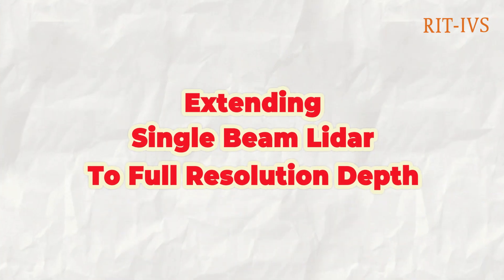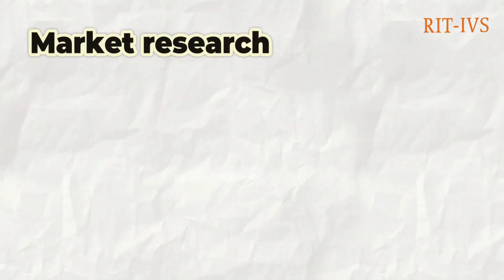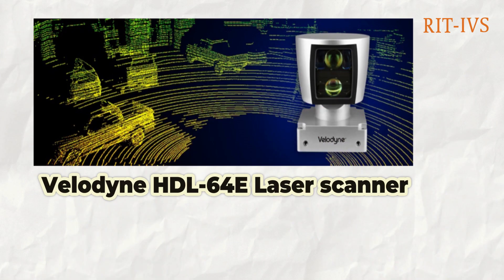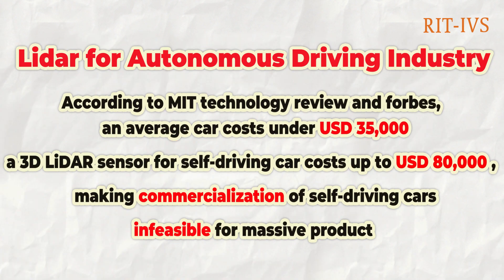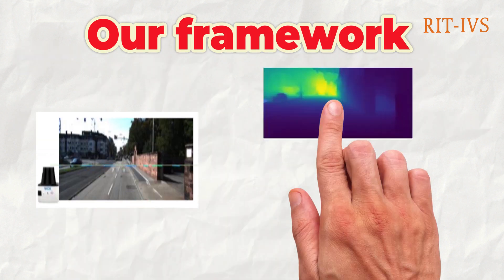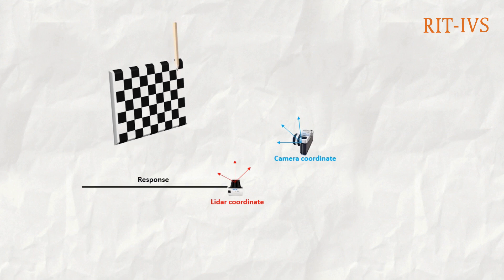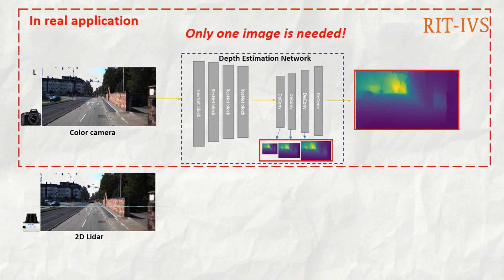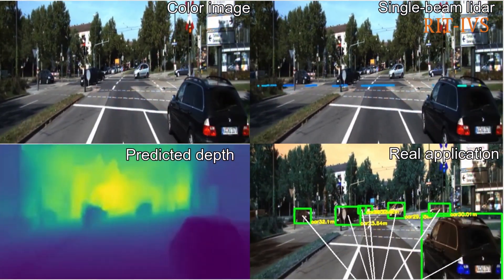SICK's TiM$10K Challenge 2020 - Extending single beam LiDAR to full resolution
The winners of the TiM$10K Challenge were recently announced. Rochester Institute of Technology created a solution that uses a 2D LiDAR sensor and a camera to extend single beam LiDAR to full resolution.